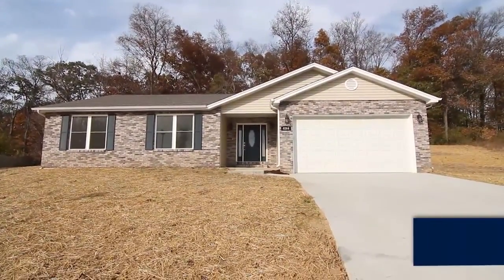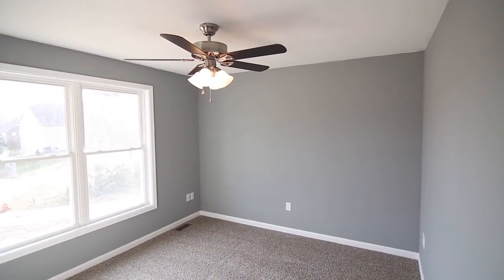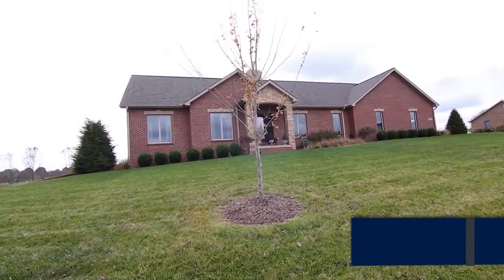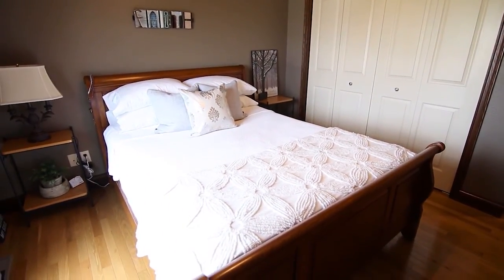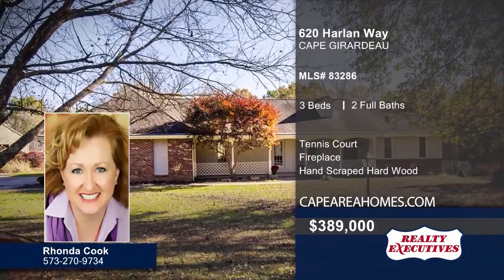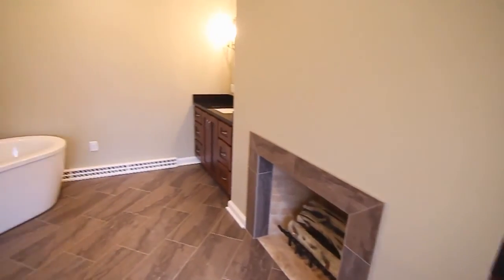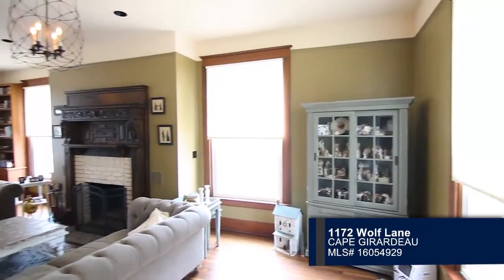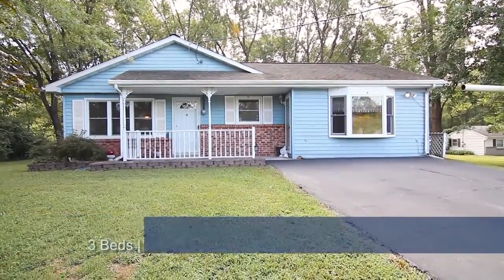Welcome Home 11-13-16 HD